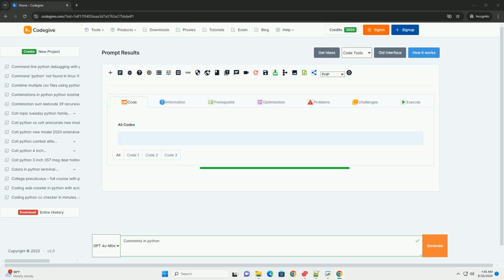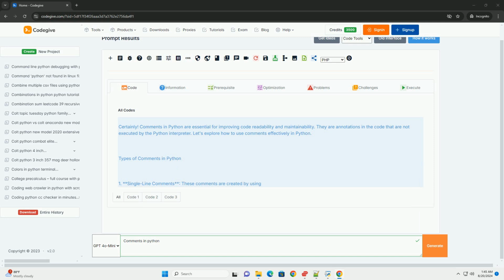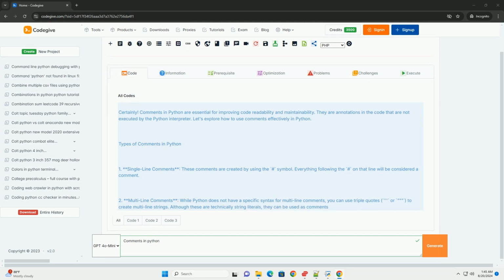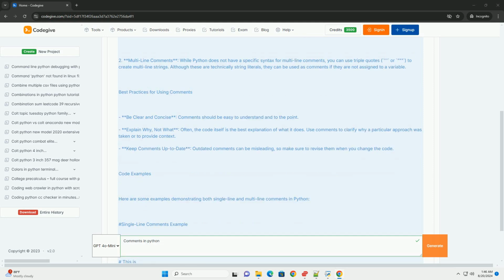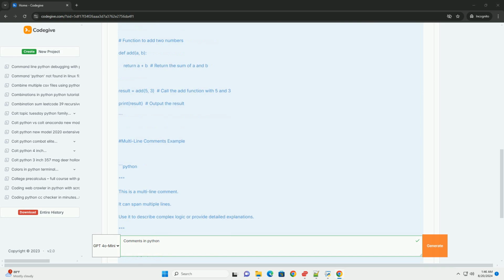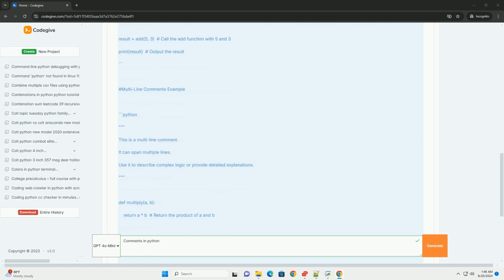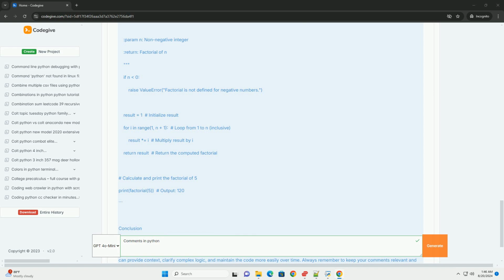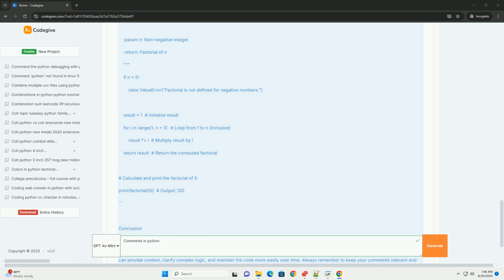Comments in python